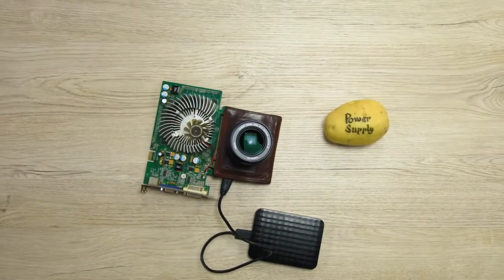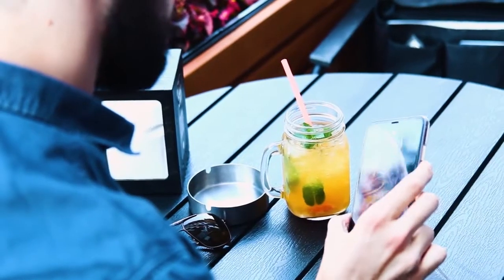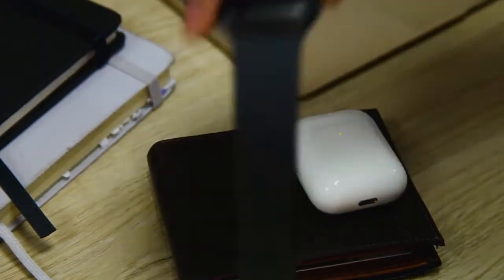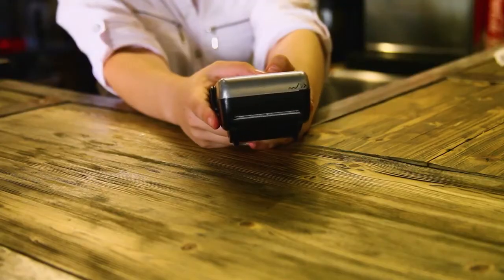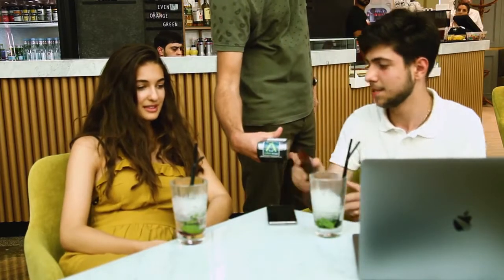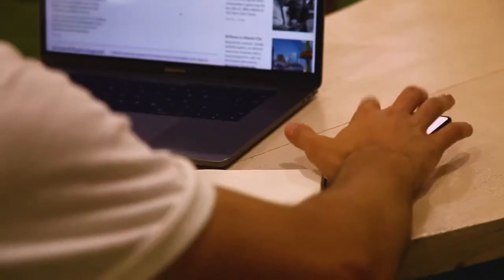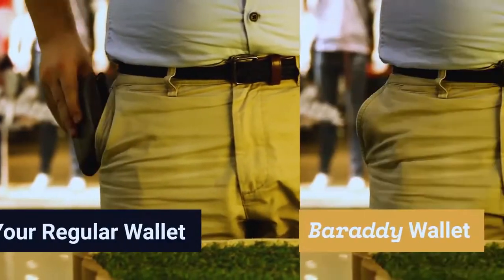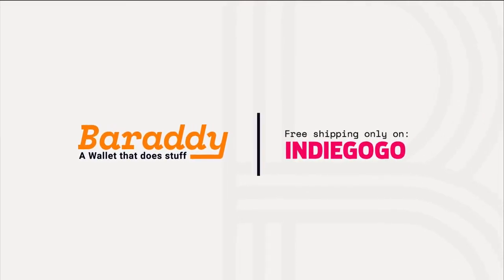Baraddy: Wallet with payment and charging systems. | Indiegogo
Baraddy

Baraddy: Wallet with payment and charging systems.
Baraddy: A wallet with a wireless payment system and powerbank.

Baraddy Wallet: Charge your device and make payments wirelessly.